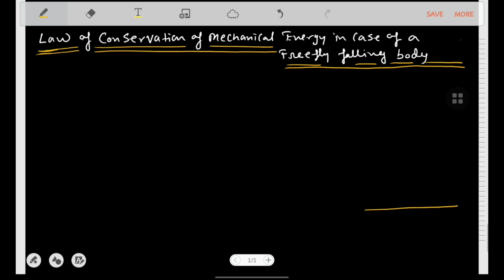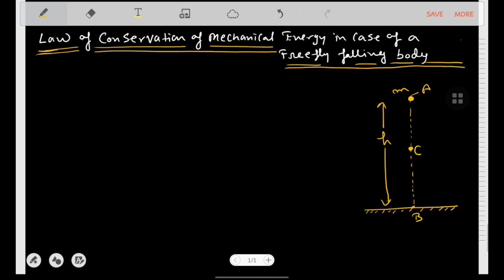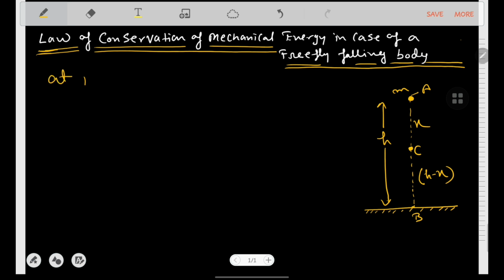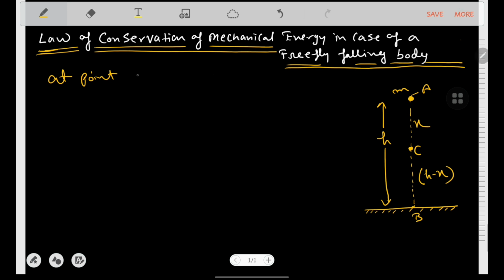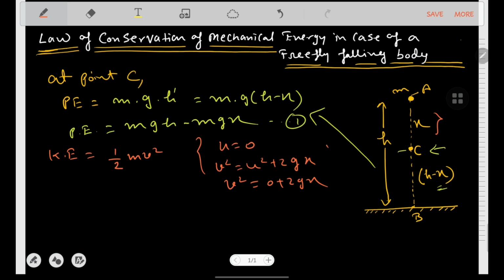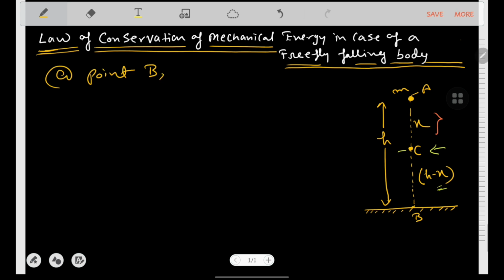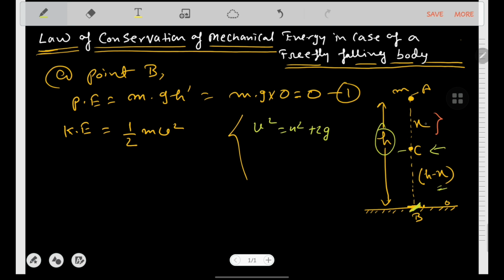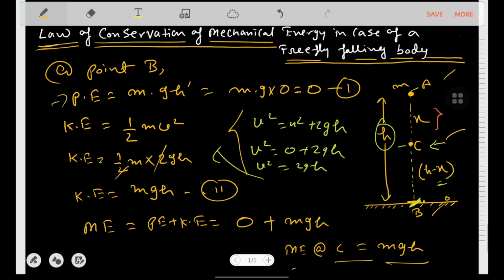of conservation of Mechanical energy in case of a freely falling body